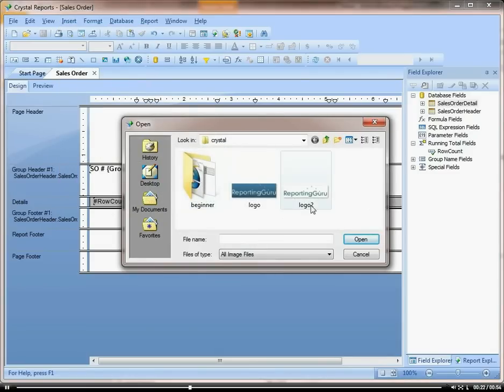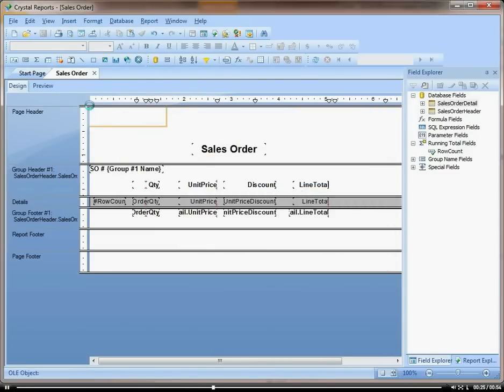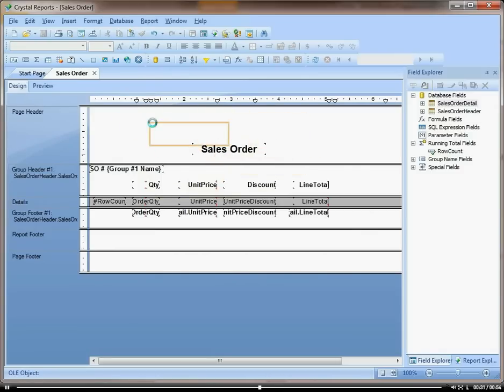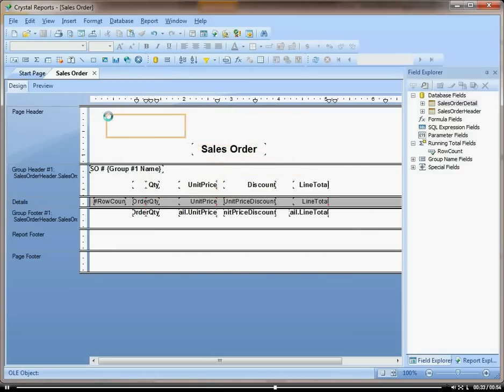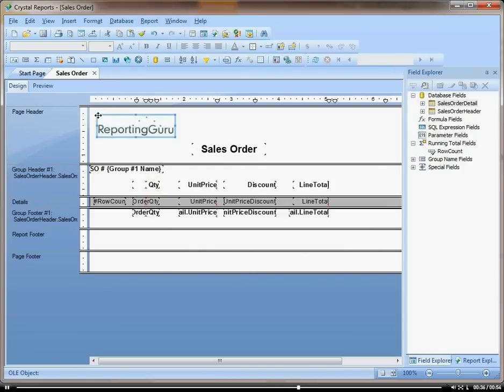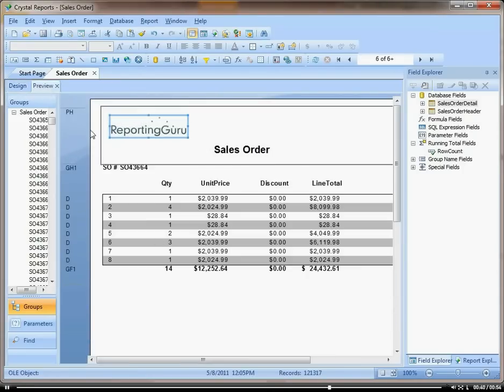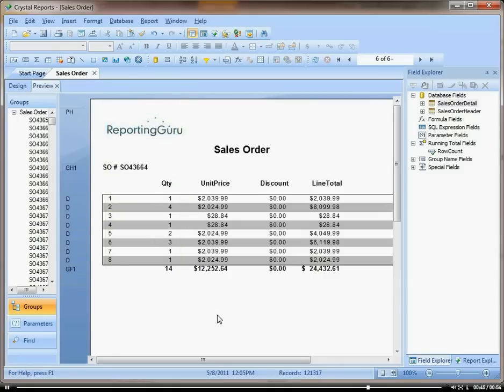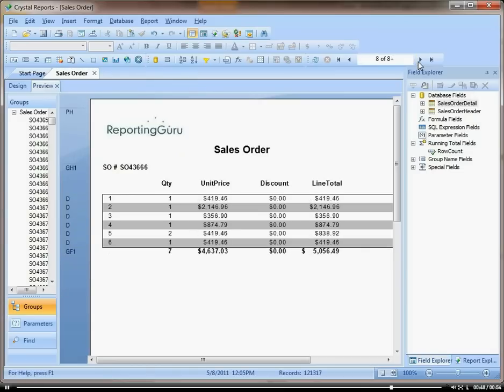Inserting an Image in a Custom Sales Order Report with Crystal Reports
produced this video.  This video shows how to insert an image into a custom sales order report with Crystal Reports.  Our phone number is 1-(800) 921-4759